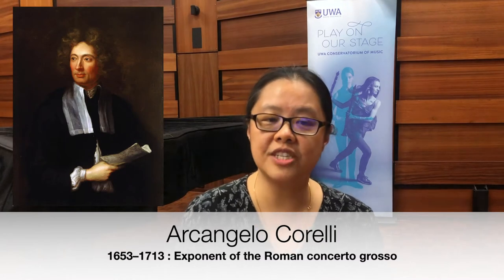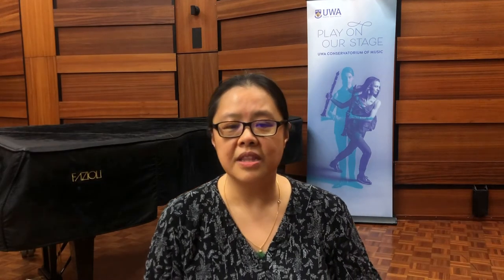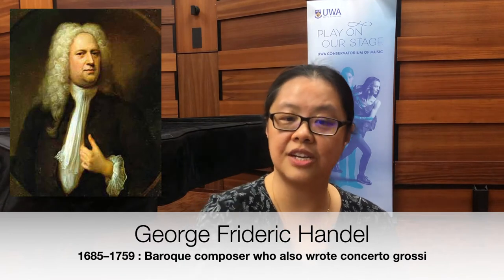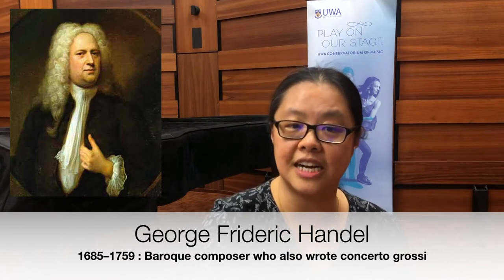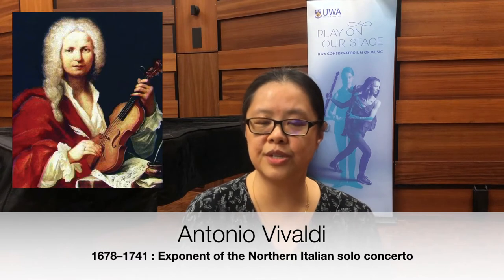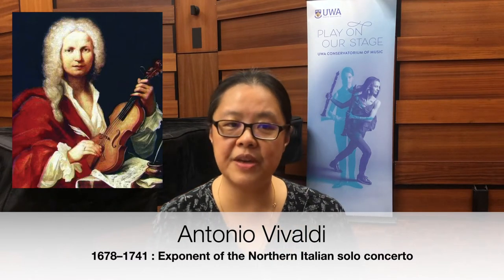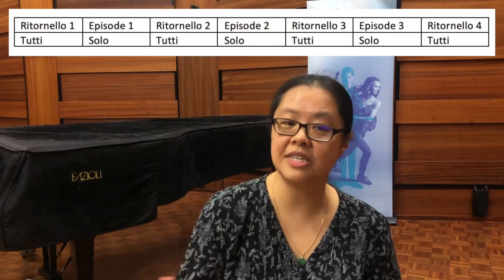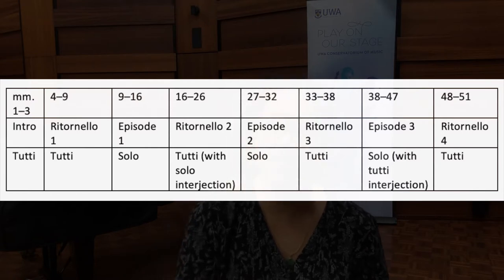The development of the Concerto - Part 1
Our free online ATAR Music Bootcamp gives you access to short videos and resources that will help you 'Ace your WACE' music exams!

In this video UWA Musicology Lecturer Dr Cecilia Sun discusses the development of the concerto from 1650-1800.

Here is the link to the video about historical clarinet performance that Cecilia refers to in the video

About UWA Music
UWA’s flexible, innovative course structure gives students the opportunity to tailor your study pathway and achieve your unique goals. Your can choose to specialise in performance, composition, musicology or electronic music – or you can choose to combine music with other study areas, giving many choices of career!

To find out about options for studying music at UWA, please

To apply for an audition for entry in 2021